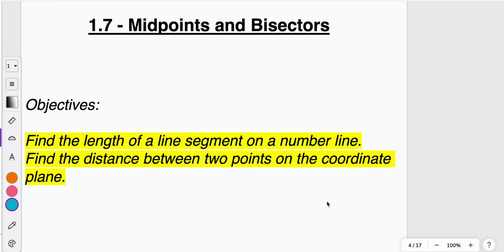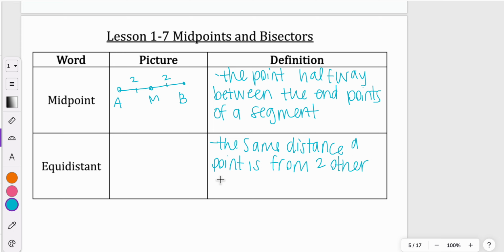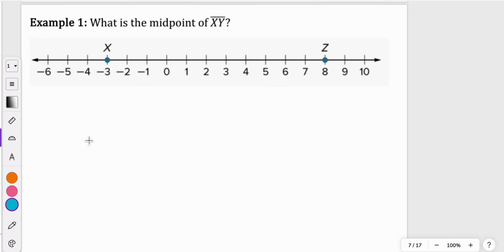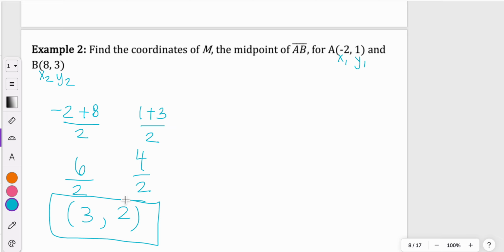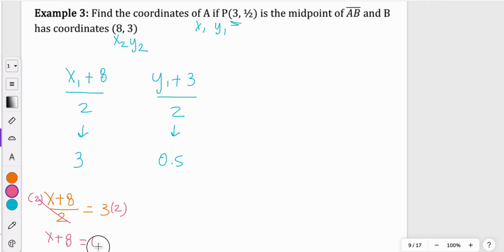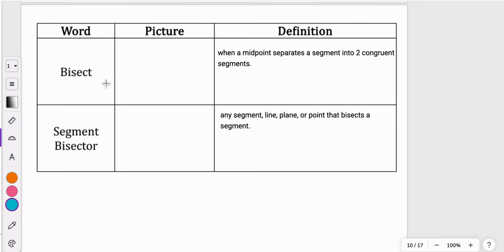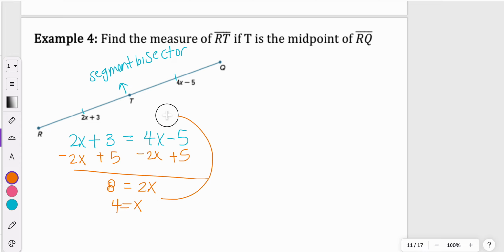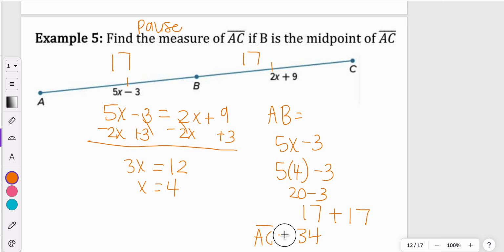1.7 Midpoints and Bisectors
Learn how to find the coordinates of a midpoint on a numberline and the coordinates of a midpoint in a coordinate plane. We will also find the missing values of an endpoint when given the other endpoint and a midpoint. Lastly, we will look at how to find missing values using a segment bisector with midpoints.